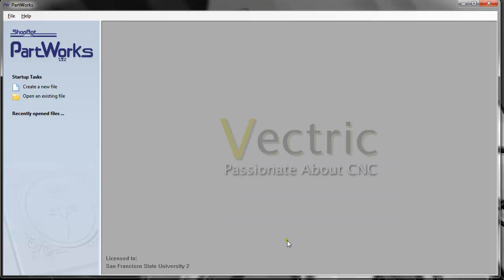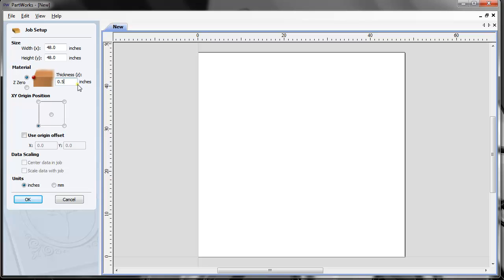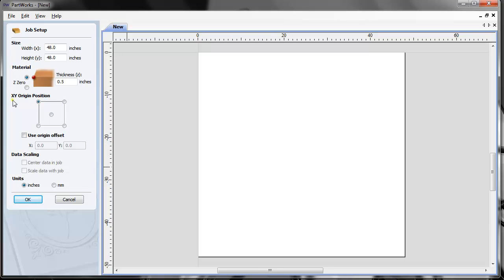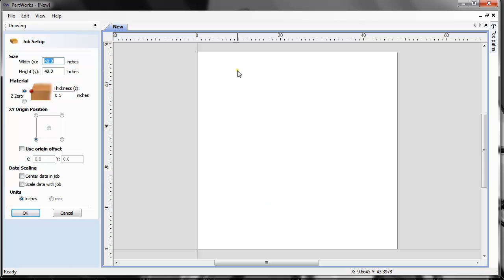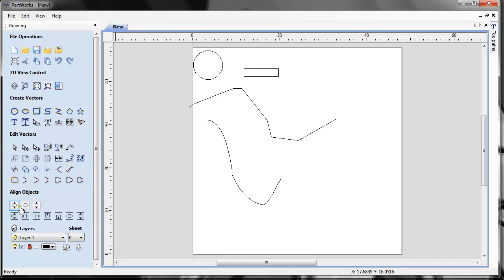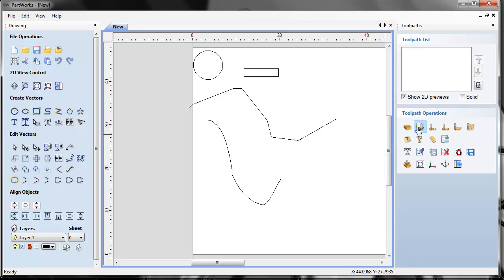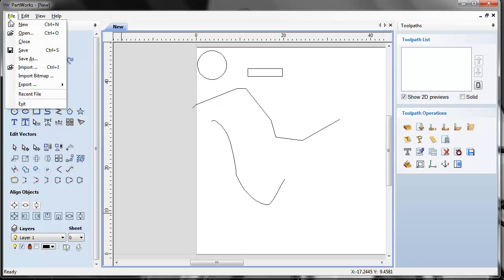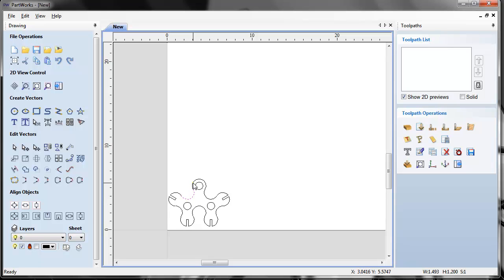Design Software Partworks2D overview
Overview PartWorks